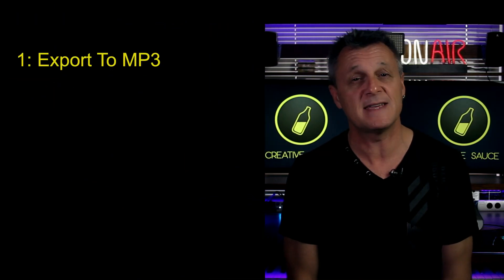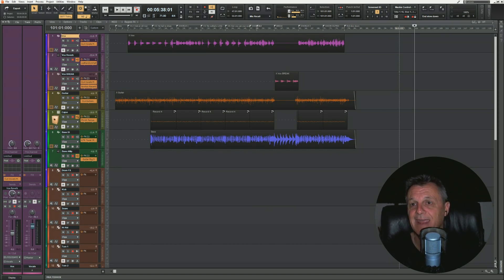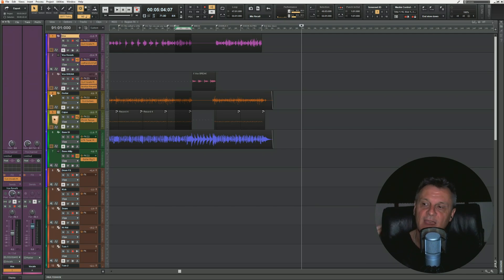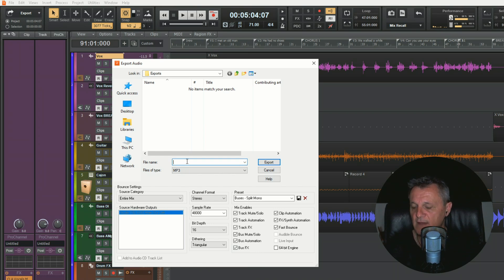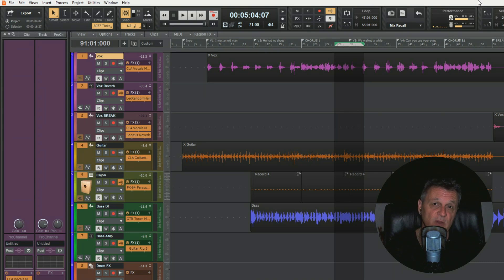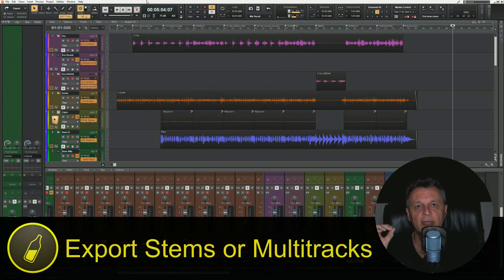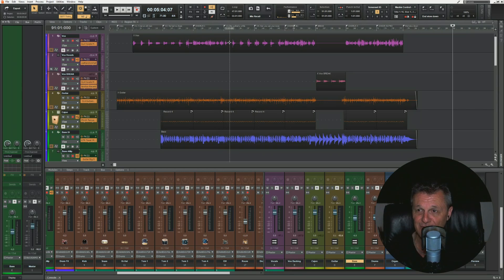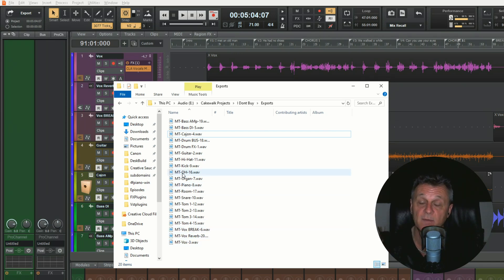Cakewalk by Bandlab: How to Export a Song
In this video I show you how to export a song in Cakewalk by Bandlab. This may also be useful for other DAWs. I discuss the following scenarios:

1: Export To MP3
2: Export for Streaming
3: Export for CD
4: Export as Stems or Multitrack